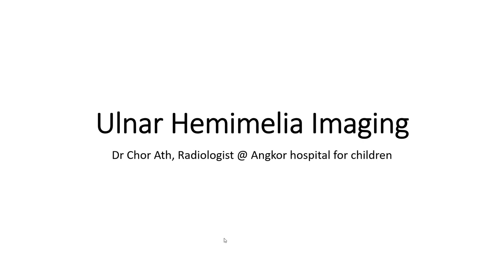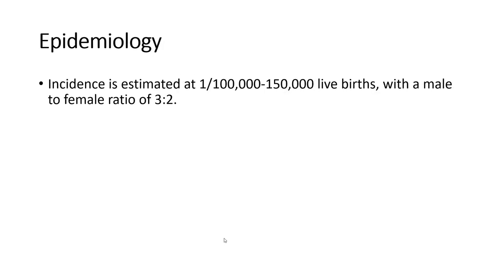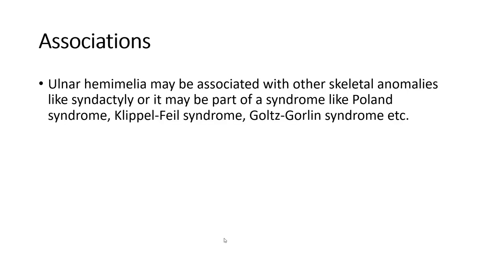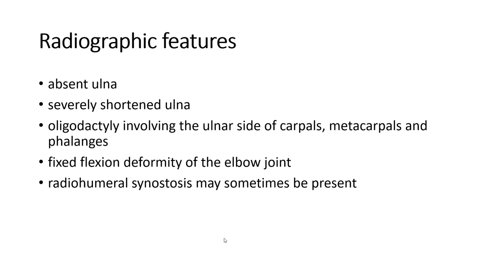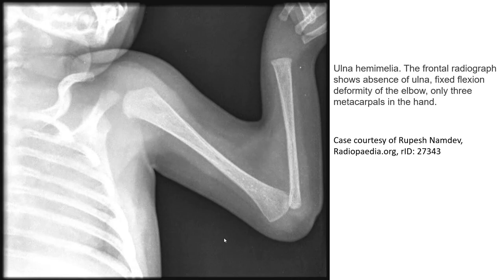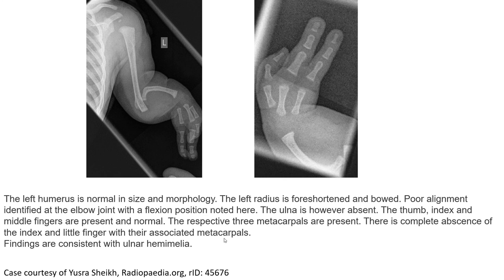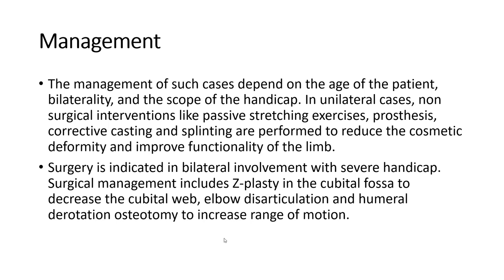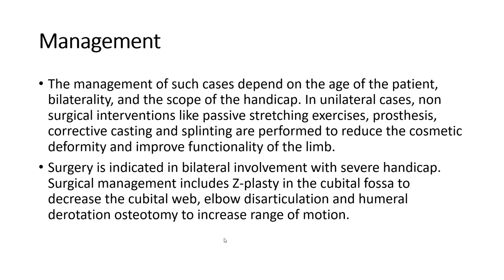Ulnar Hemimelia Imaging